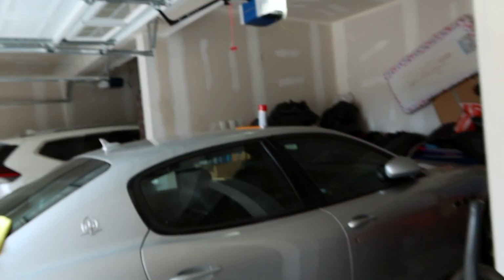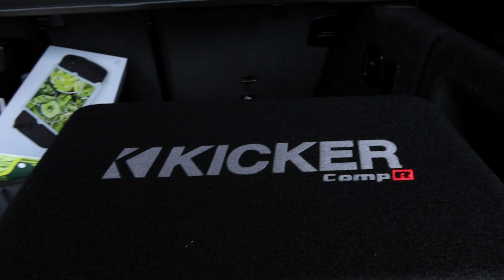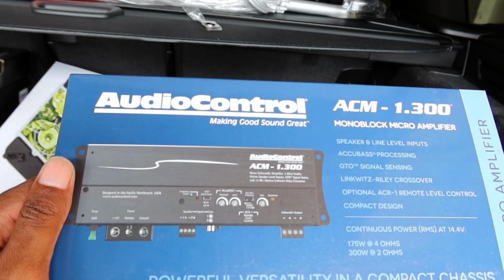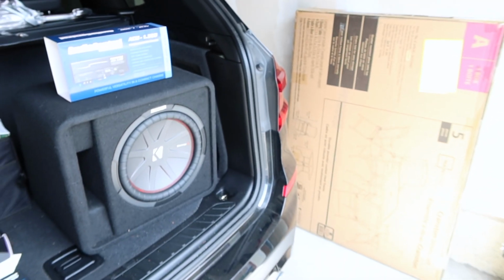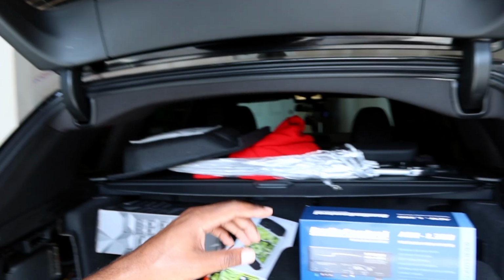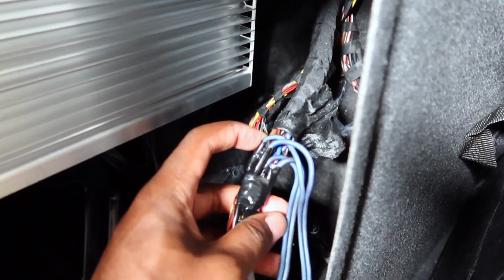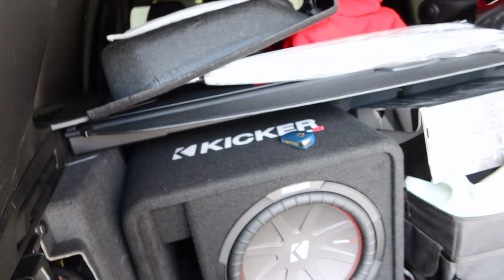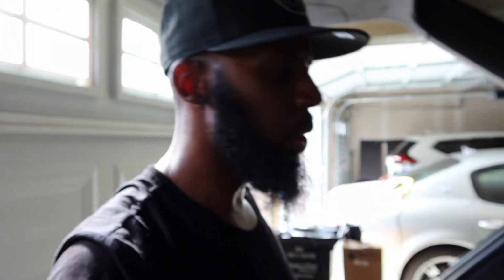ADDING SOME BASS TO MY GIRLFRIENDS BMW X3 - FLICARGUY DIY VLOGS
I INSTALLED A KICKER 12" COMP R SUBWOOFER WITH AN AUDIO CONTROL ACM 300.1 COMPACT AMP INTO MY GIRL'S 2018 BMW X3. I GO OVER THE BASICS OF THE INSTALL AND THINGS TO CONSIDER WHEN ADDING A SUBWOOFER TO YOUR CARS SYSTEM.

All Beats Provided By Mairs Society 👇🏾